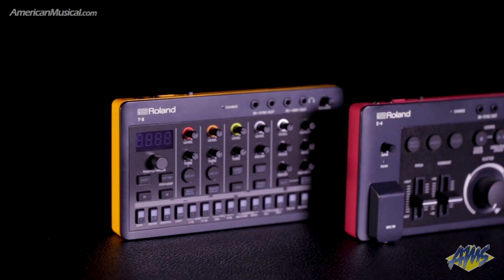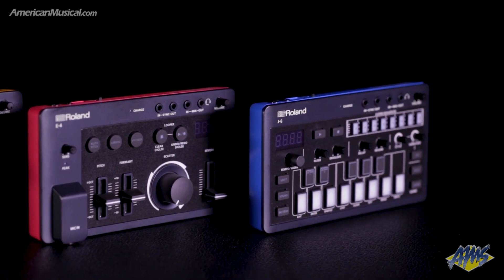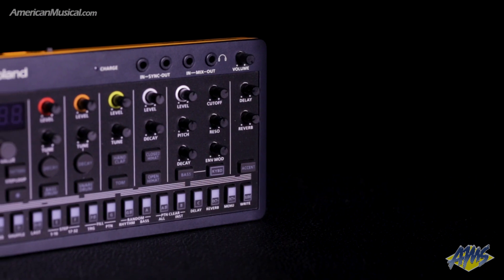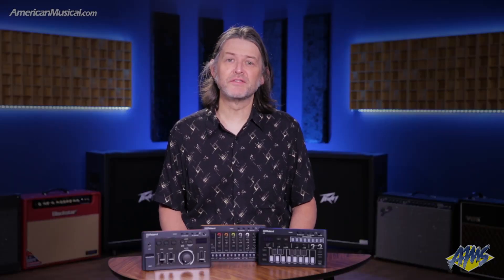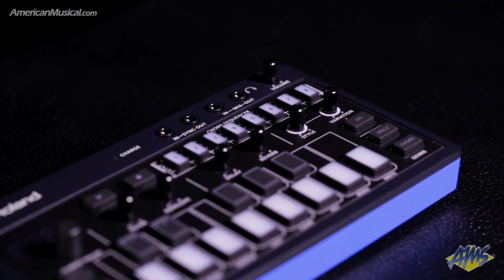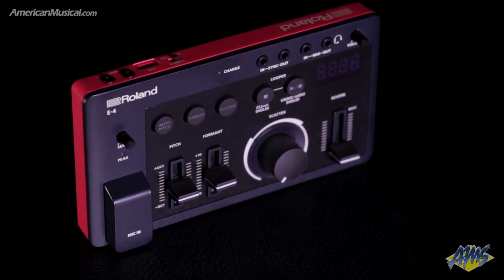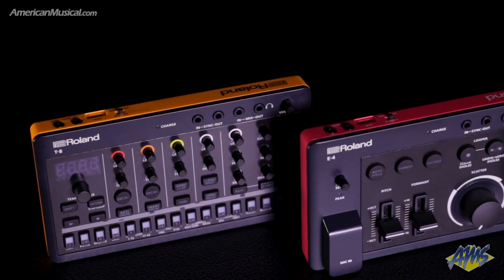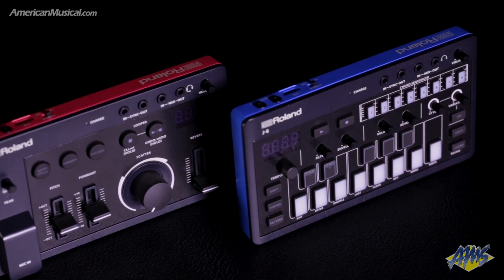Roland AIRA Compact Collection - AmericanMusical.com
While computers dominate so many music production activities today, artists still seek inspiration through the sonic character and responsive feel of traditional analog hardware. The new line of AIRA products emphasize the spontaneous creativity and hands on performance inspired by these vintage electronic instruments, while integrating neatly into computer based production environments. With roots in the very origins of electronic music, AIRA models are designed to meet the evolving needs of today's musicians, bringing genre defining sounds and modern performance features to a new generation.